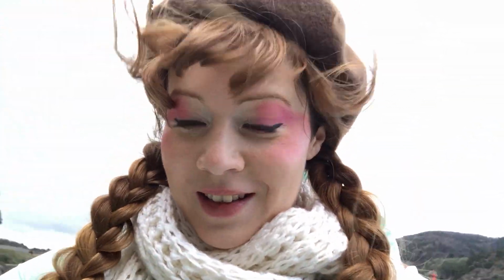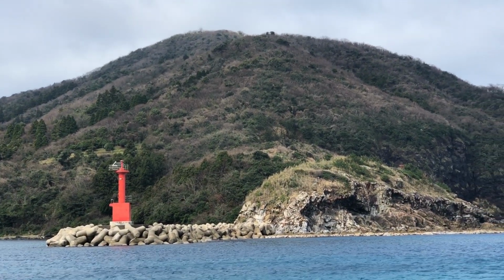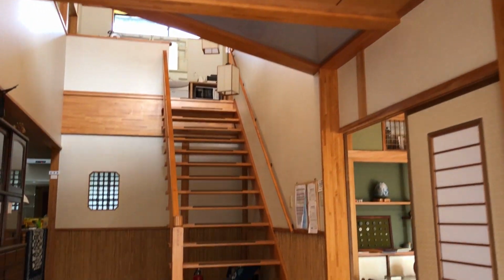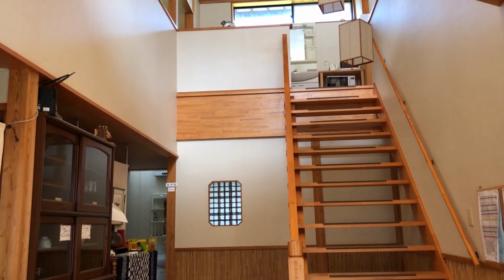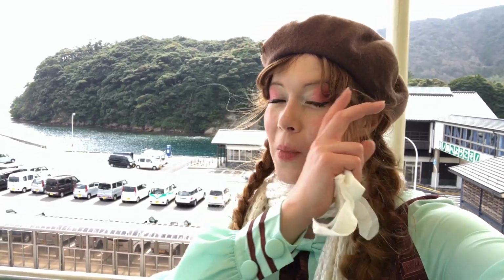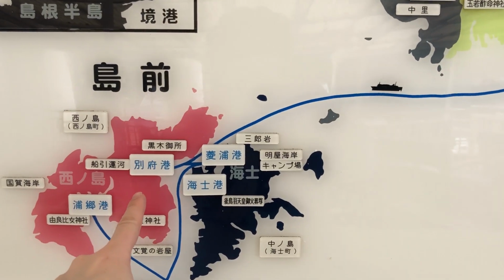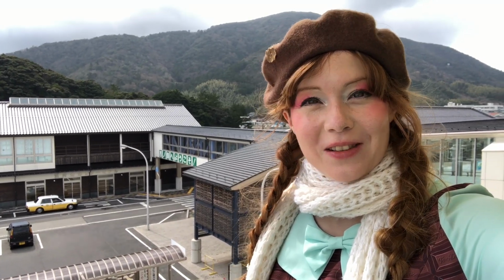Best of our Japan Road Trip FINALE: Beach, Beauty and Dance party (Day 3/3)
The best spots in Japan are often only available by car... and boat!! Follow 6 influencers along their japan road trip journey, exploring the Oki Islands of Shimane. Check out the must see insider spots of these Japanese islands with us. This is the last day, find the first 2 days here:

This video was filmed 2019 before the Corona outbreak. Thanks to everyone included.
Big thanks to Ryoga for editing this masterpiece

I am Cathy Cat! I am just a foreigner girl living in Japan working as street reporter. I feature my everyday as well as Japanese fashion, kawaii Japan goods, Anime, Manga, Hauls and events and more.

☆☆☆Find me! ☆☆☆
I am streaming daily on Twitch